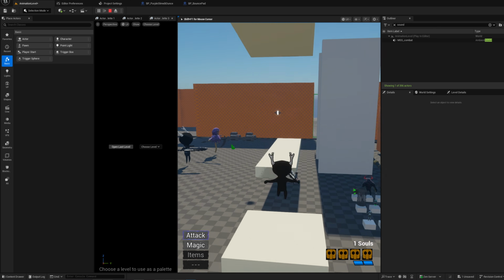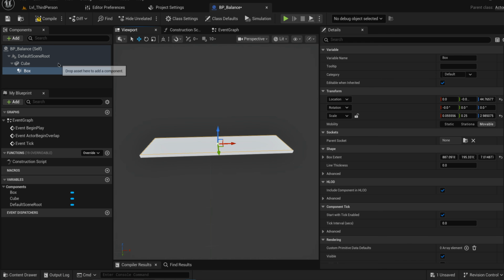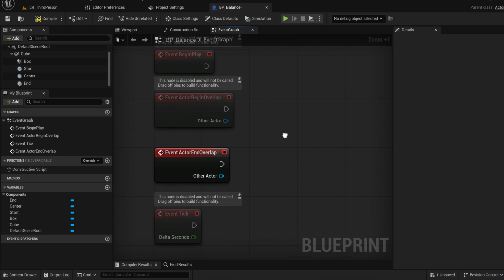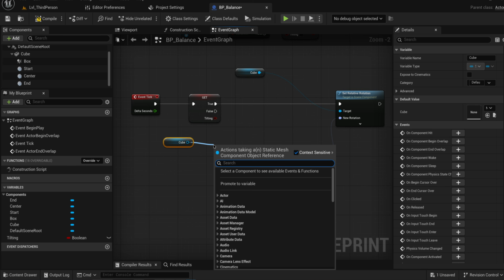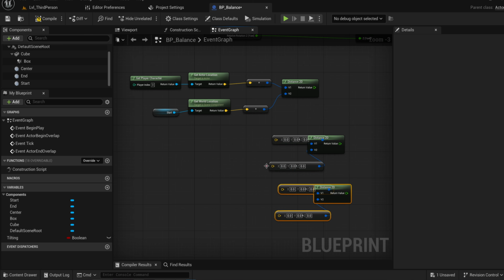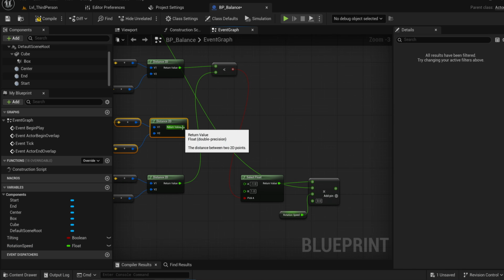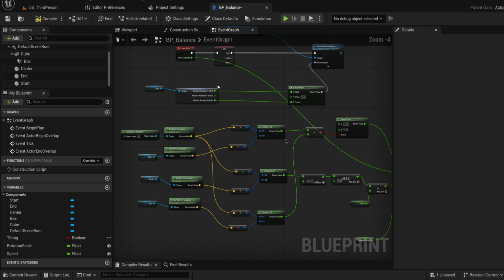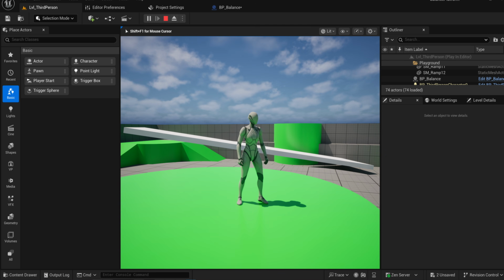Make a Tilting Platform Without Physics in Unreal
There's a lot of ways to make tilting and balancing platforms! While Physics methods work well for more "accurate"  versions, they also can be a little tricky to work with and cause buggy behavior so this video will show you a method of making this without relying on physics!